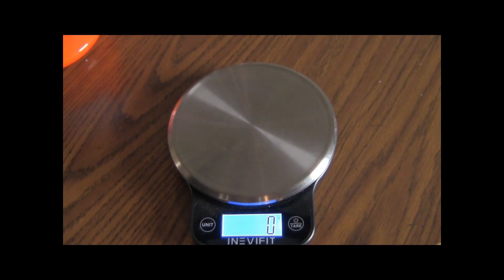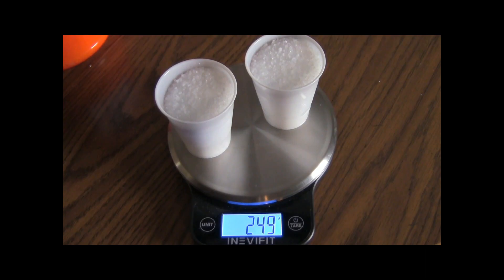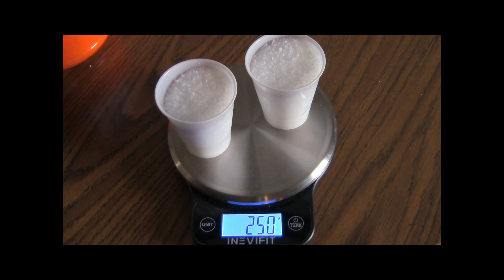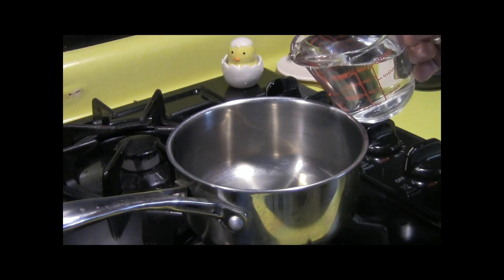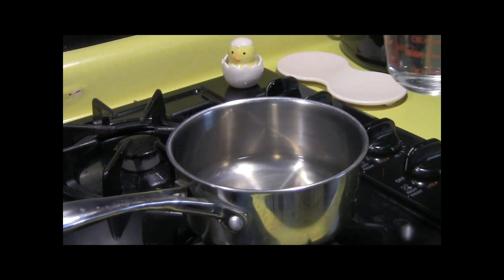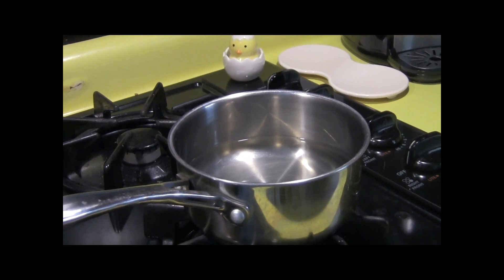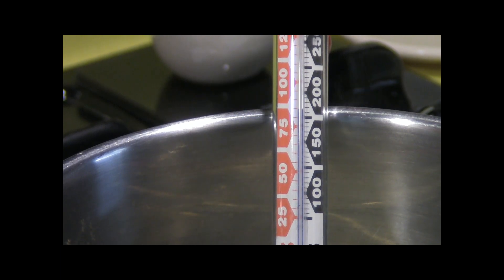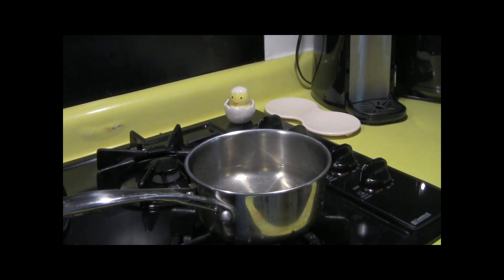How to make battery Epsom Salt solution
Here is the instructions on how to make the Epsom salt solution for batteries. This is what the book says to do.